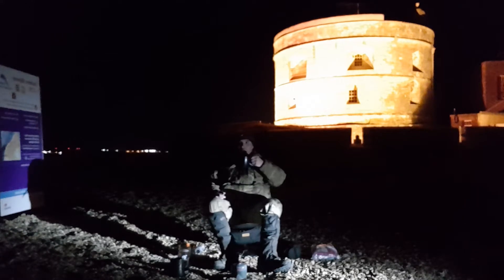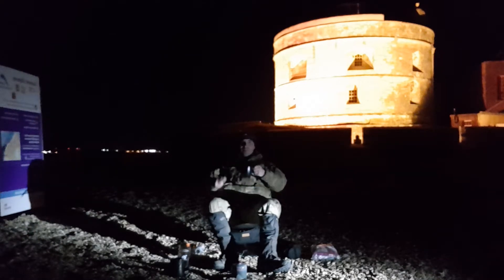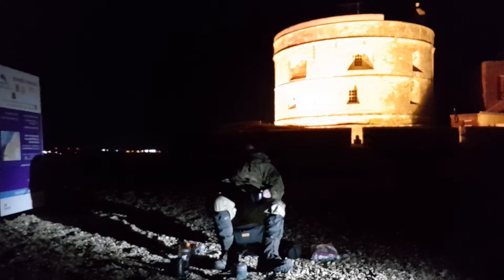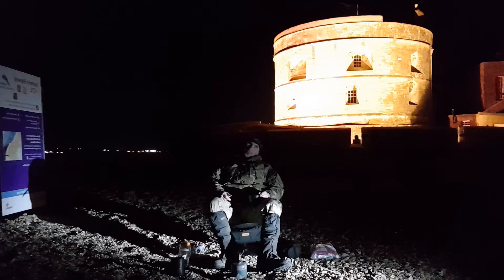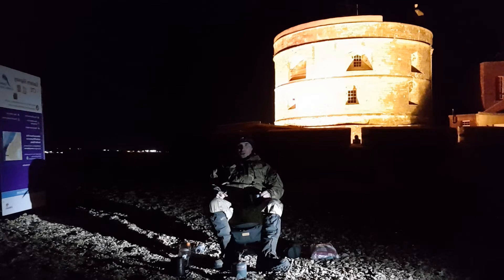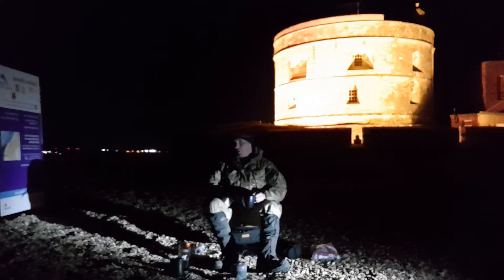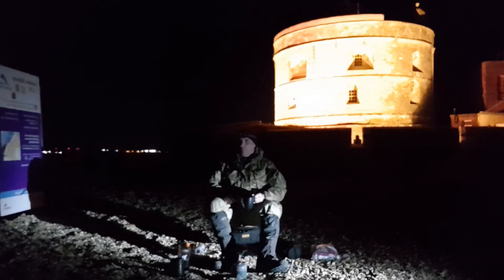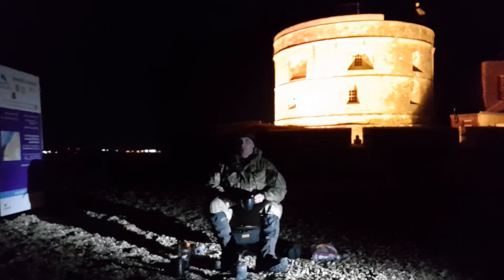night vlog at Hurst castle. a brief history of this castle .